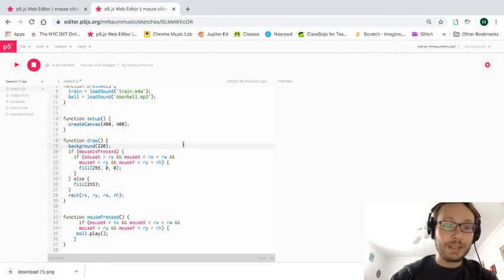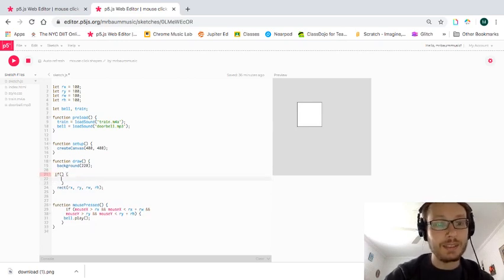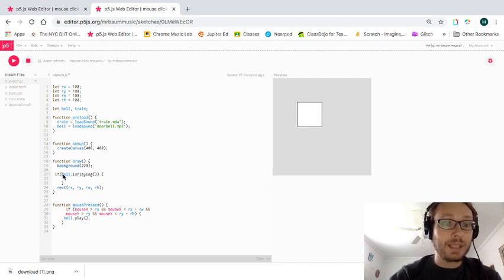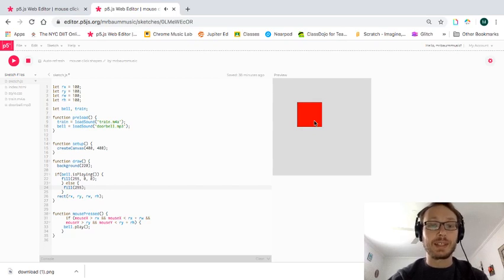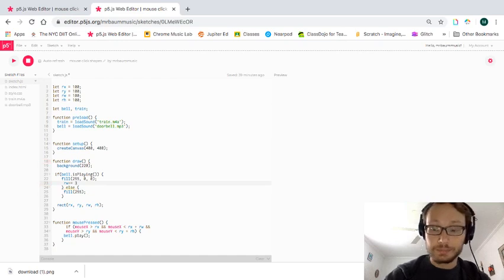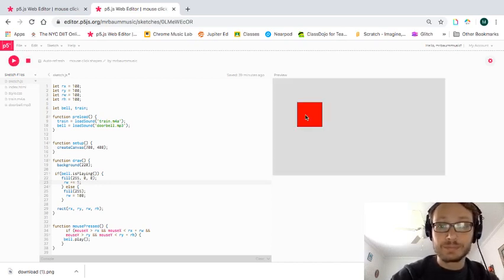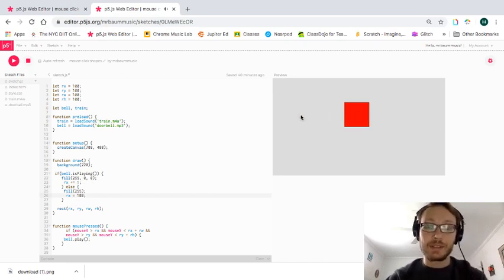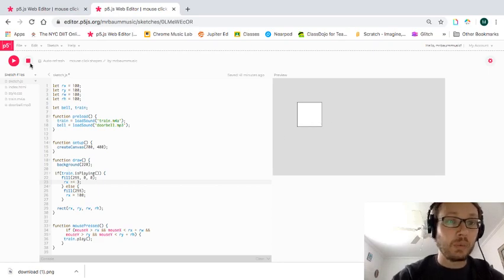p5.js tutorial - Clicking Shapes to trigger sounds & animation - part 3: Connect animation w/ sound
This video shows how to trigger animations when a sound has been played using the .isPlaying() method of the sound file object.

These videos were made during quarantine for a STEAM class I teach, so there may be references to the class or an assignment.